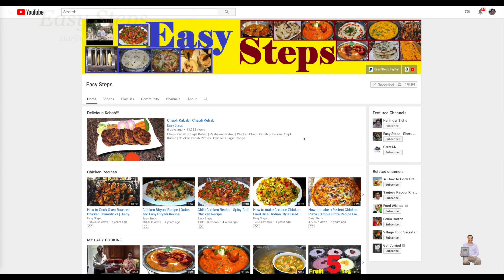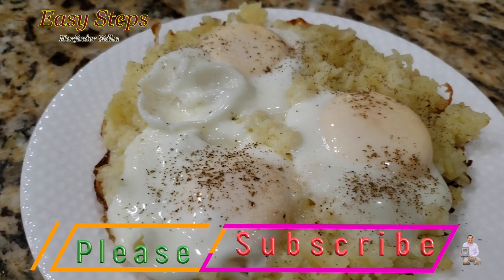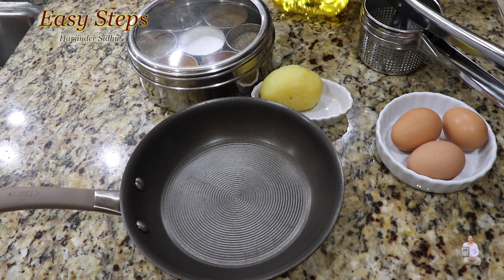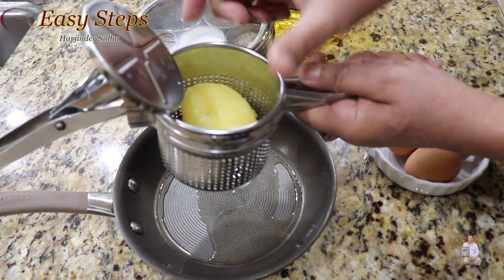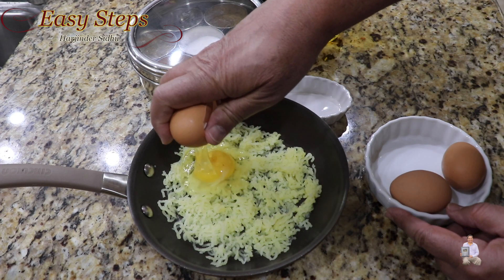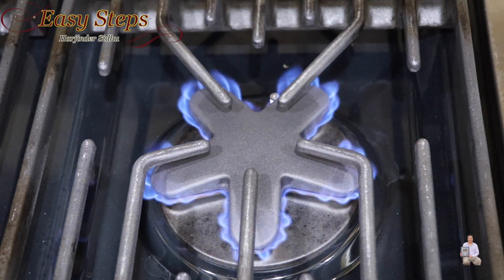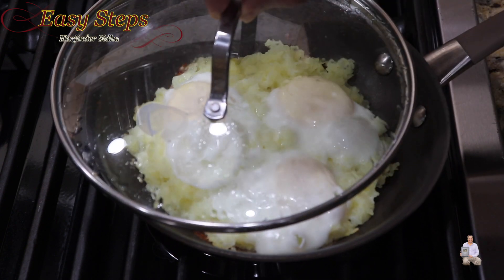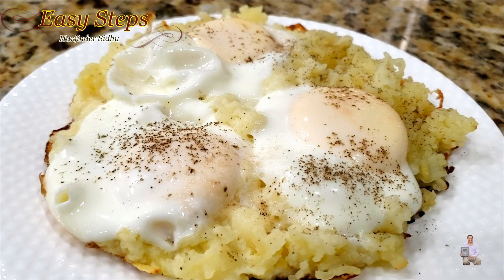How To Make Half Fry Eggs with Potato Recipe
Chapters:
0:00 An intro to a video
0:29 Ingredients List
1:43 Start Burner & Cook
2:14 Dish out, serve, and ENJOY!!!

Ingredients List:
Boiled Potato
3= Eggs
1= Tsp Olive Oil
Black Pepper